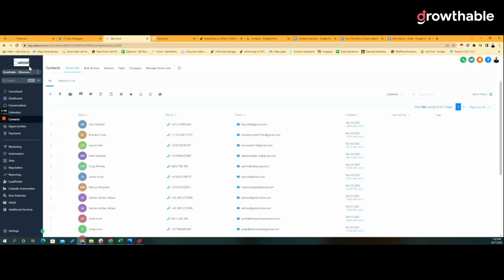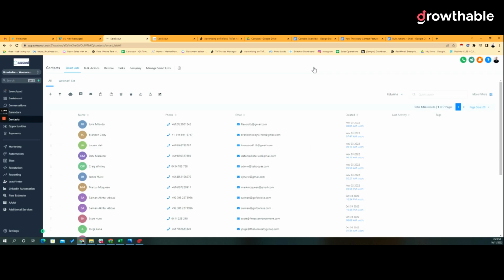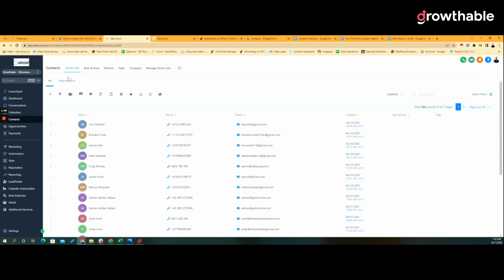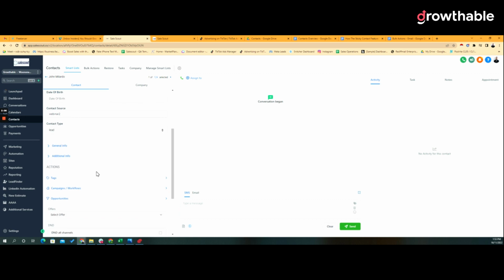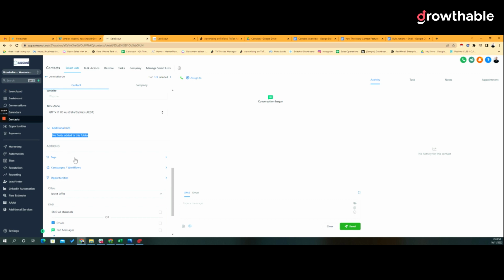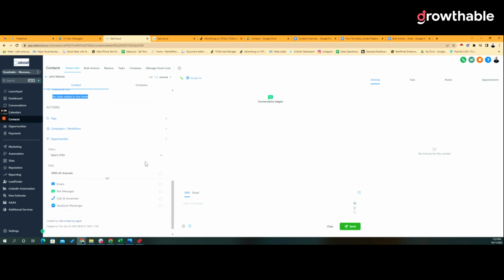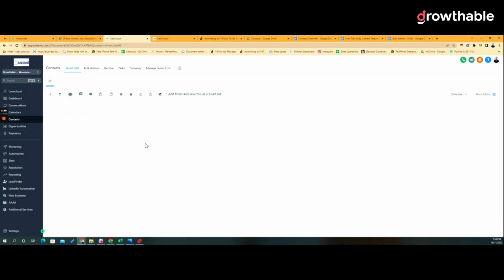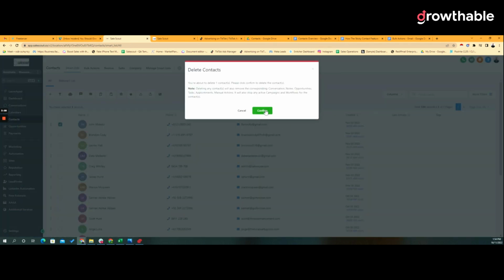GoHighLevel Contacts Module: Mastering the Basics | Step-by-Step Tutorial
Sign up to my Agency Parter Program and build your marketing agency with me